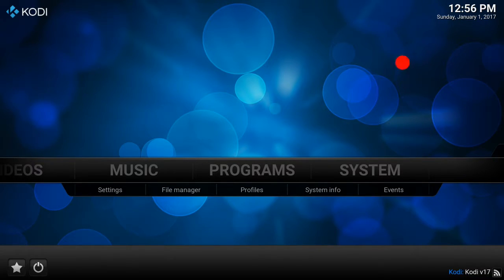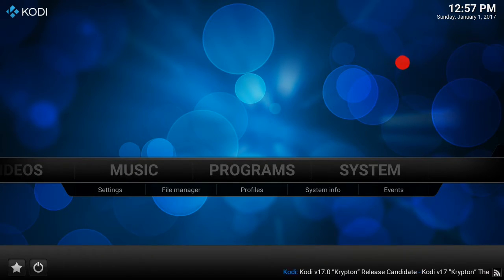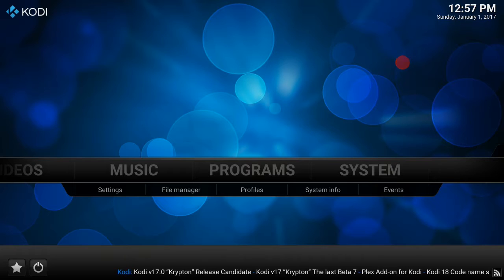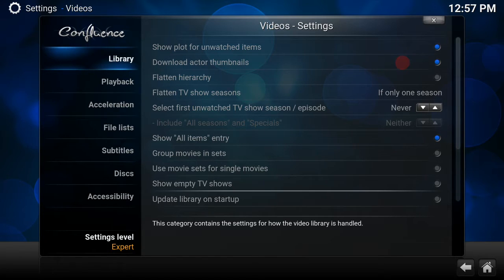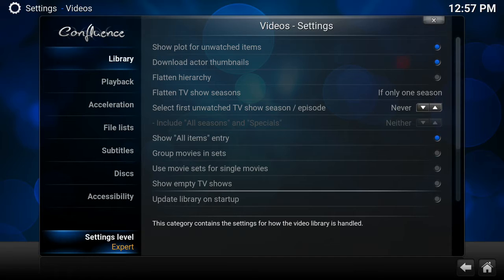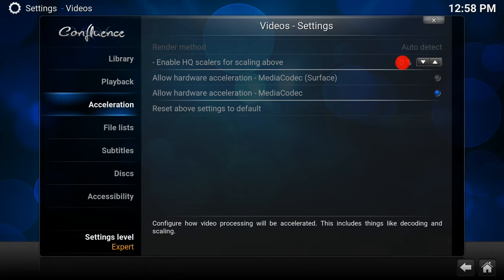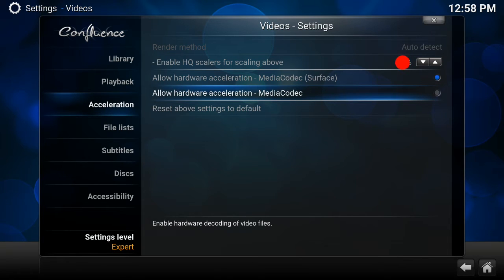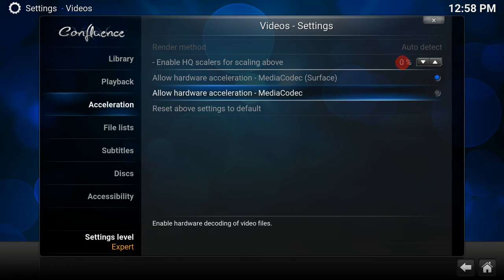HOW TO|DISABLE ACCELERATION SETTINGS|KODI JANUARY 2017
HERE IS A SHORT VIDEO ON HOW TO DISABLE ACCELERATION SETTINGS